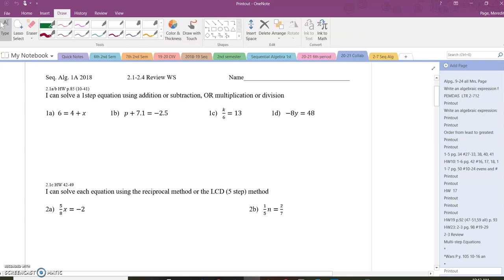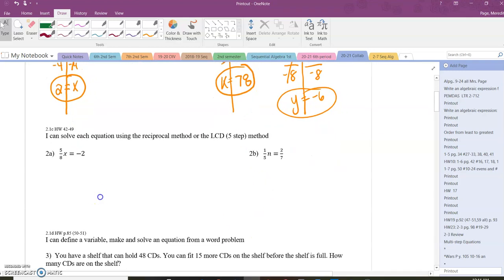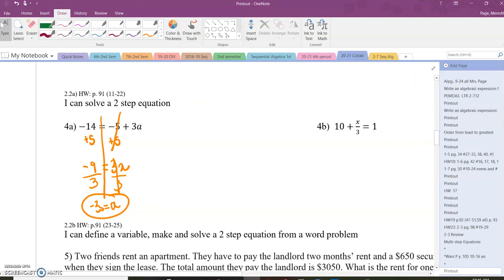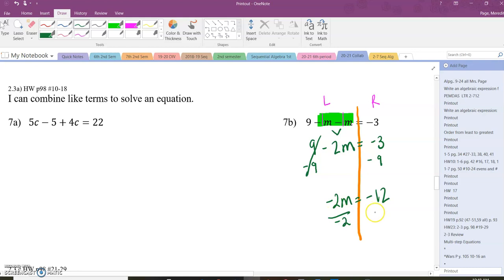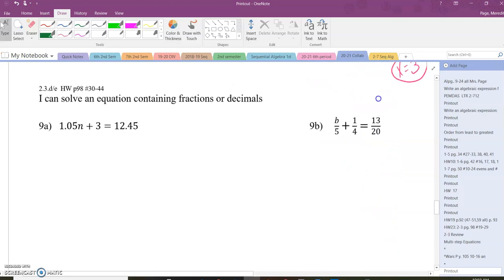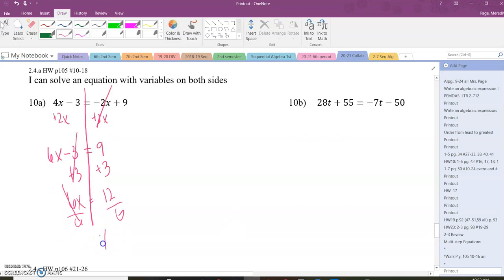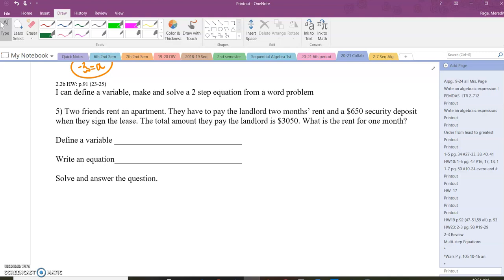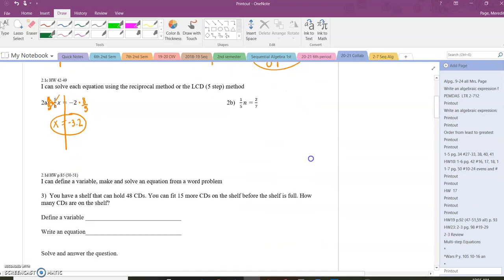2 1 2 4 Review Worksheet Video